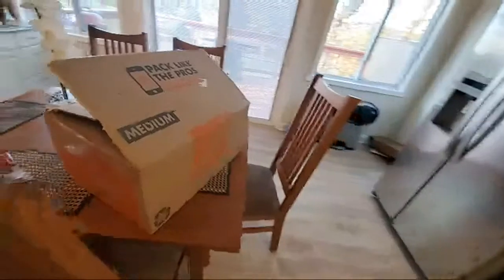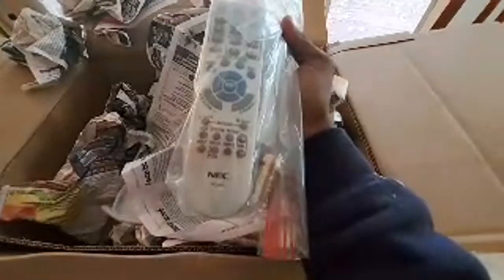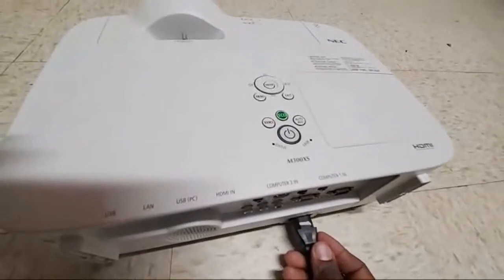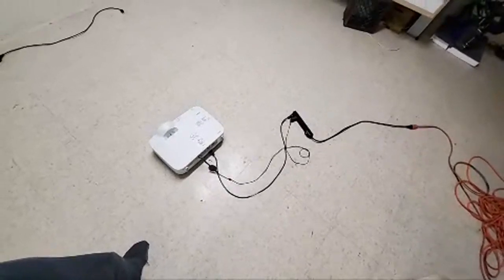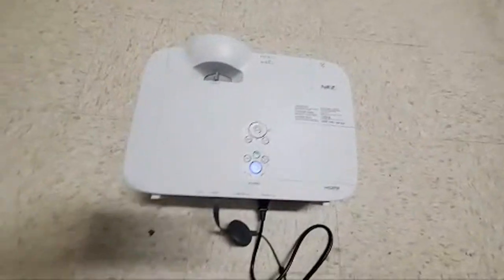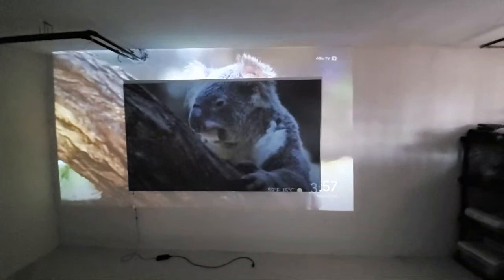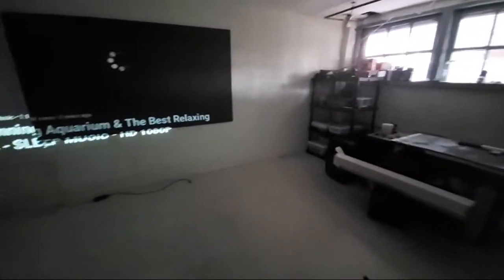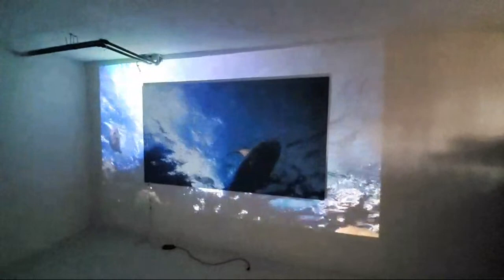Ebay $125 NEC NP-M300XS short throw projector will It work?